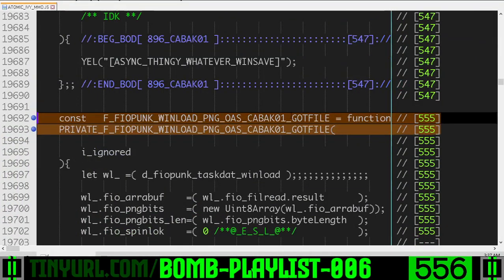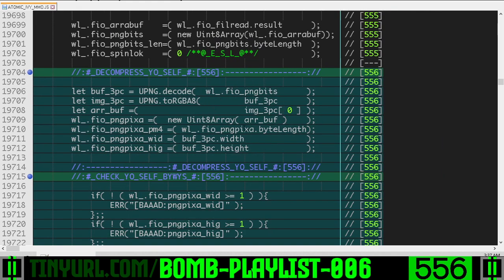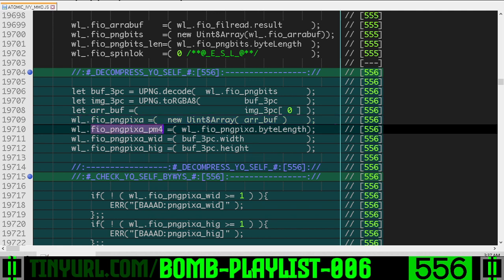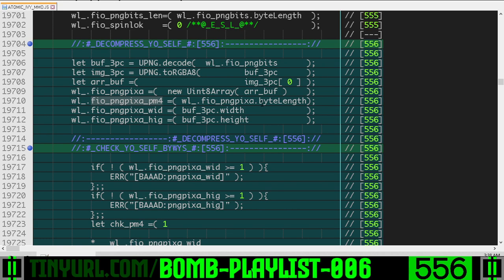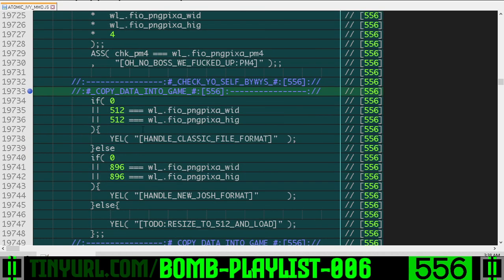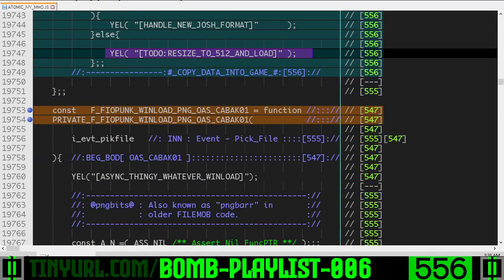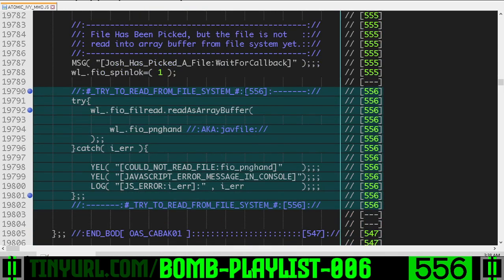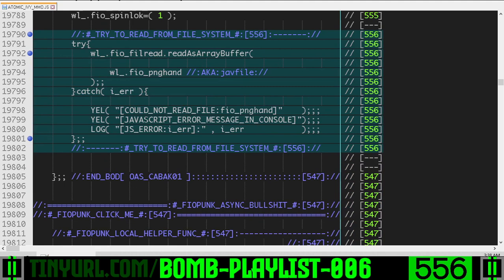556 : FILE896 : #56 : FIOPUNK #10